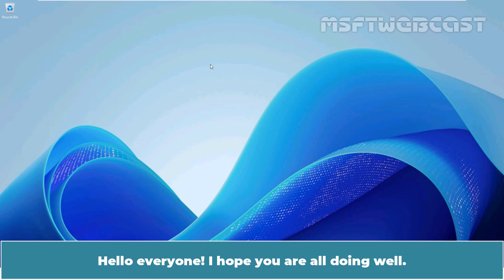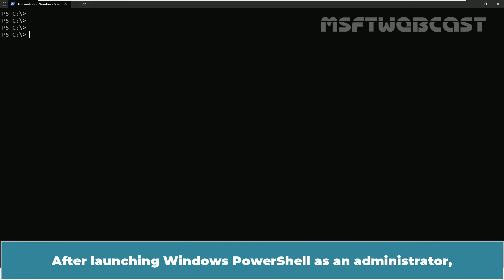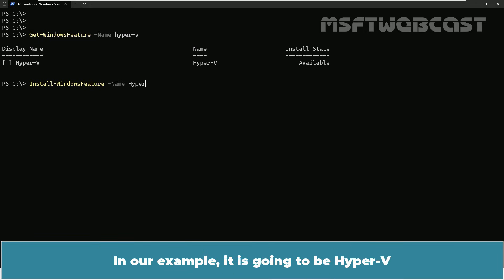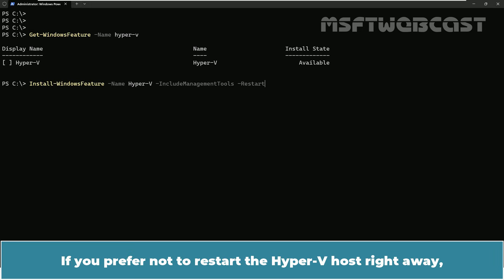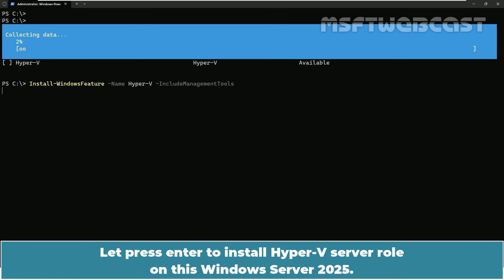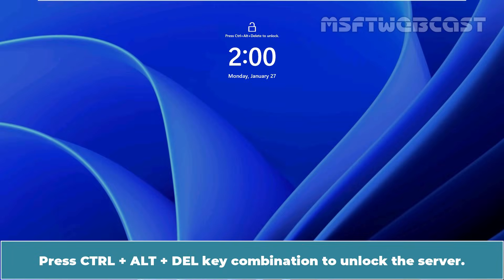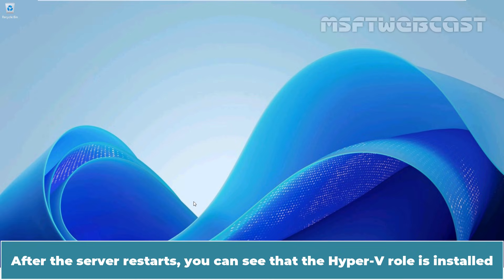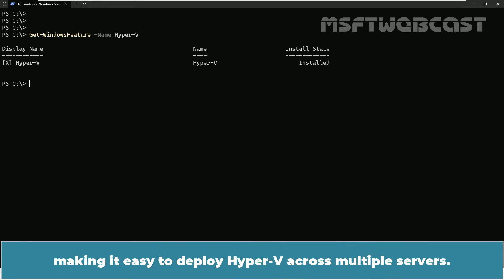3. How to Install Microsoft Hyper-V with PowerShell | Windows Server 2025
Microsoft Hyper-V Video Tutorials for Beginners:
This is a step by step guide on How to Install Windows Hyper-V Server Role on Windows Server 2025 using the Windows PowerShell.